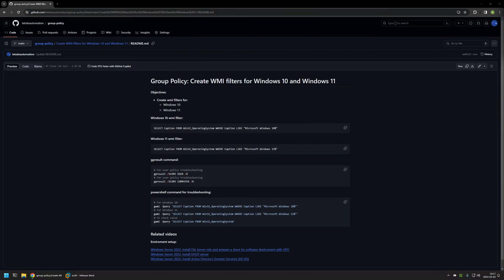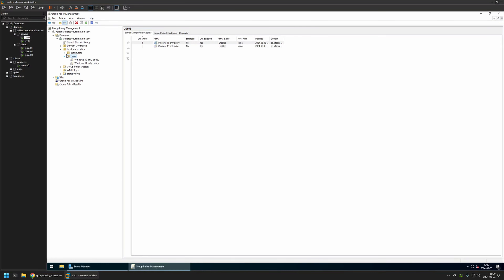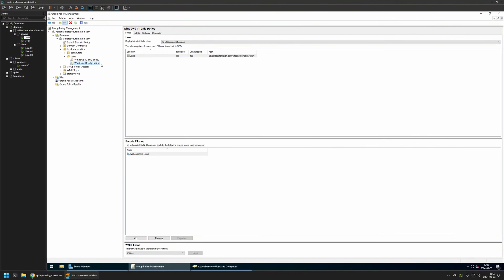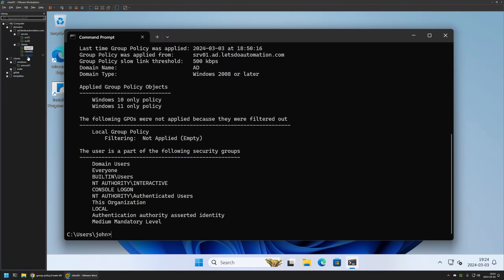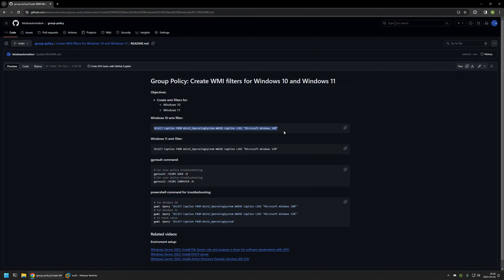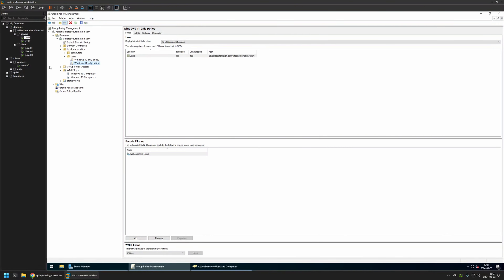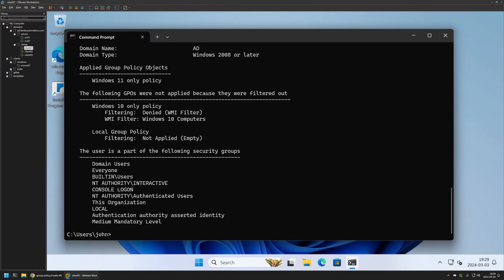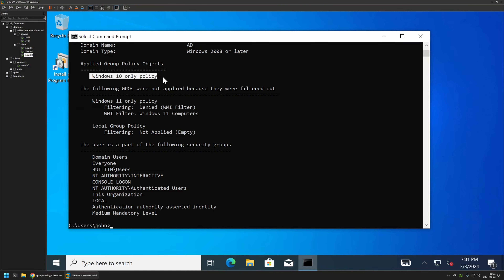Group Policy: Create WMI filters for Windows 10 and Windows 11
In this video, I will be creating WMI filters to detect Windows 10 and Windows 11 for Group Policy.